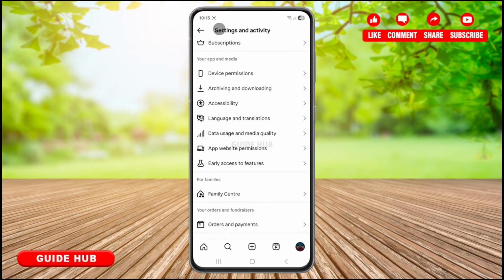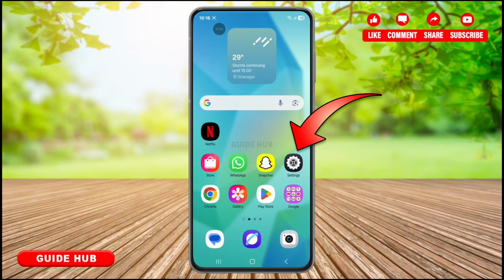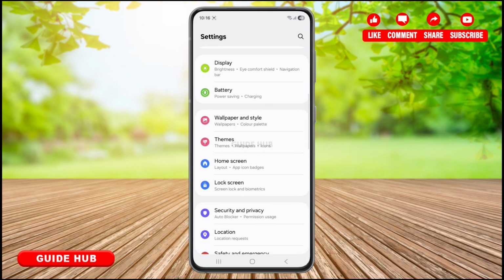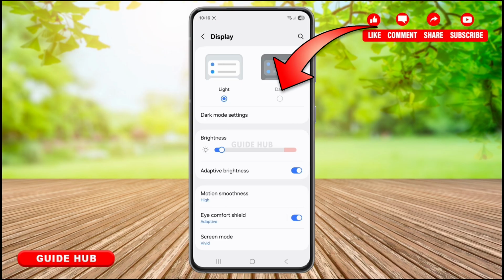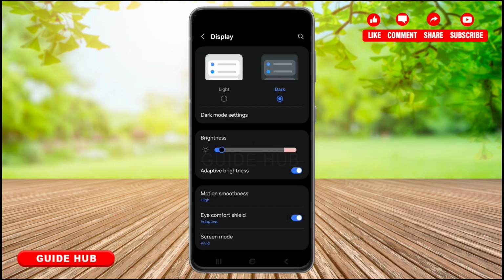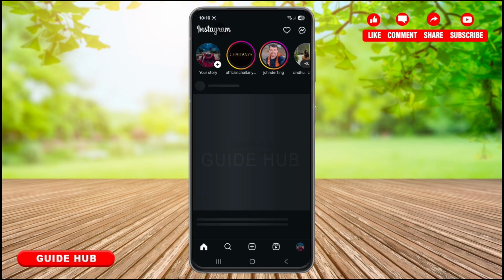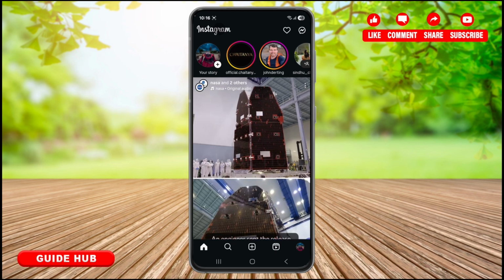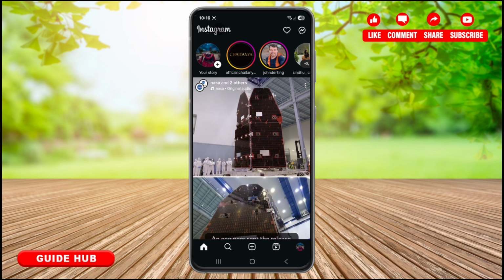Turn On Dark Mode On Instagram | Enable Dark Theme In Instagram 2025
"Turn On Dark Mode On Instagram | Enable Dark Theme In Instagram 2025" - A Tutorial Video by Guide Hub.

Want to give your Instagram a sleek, battery-friendly look? Turning on dark mode is quick and easy. You can either do it from the app, but if not available then, from your phone settings. Open the Instagram app, tap your profile icon, go to Settings & Privacy, then find theme. Or you can enforce dark mode from your device settings.